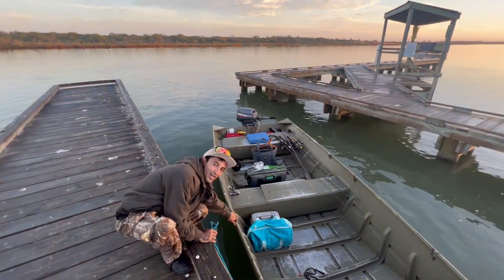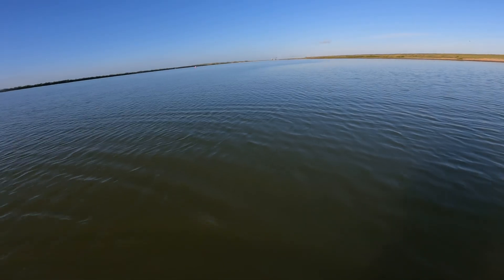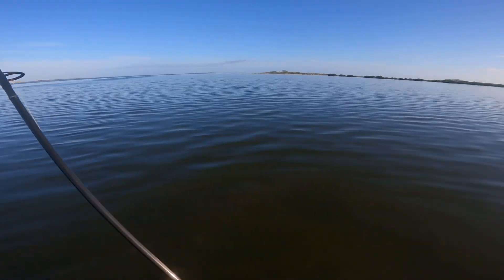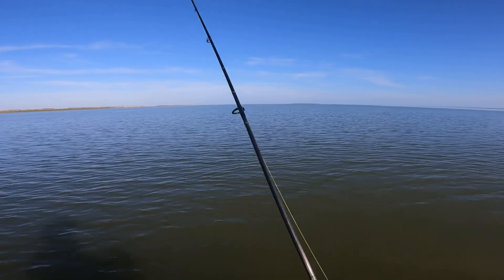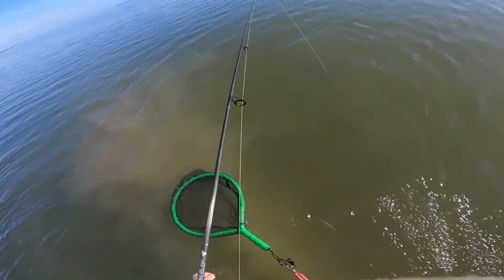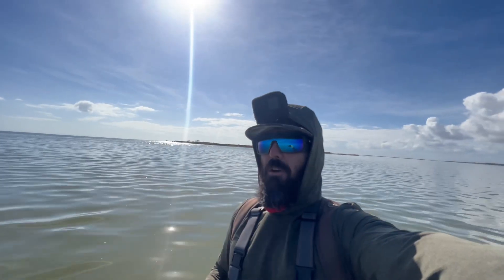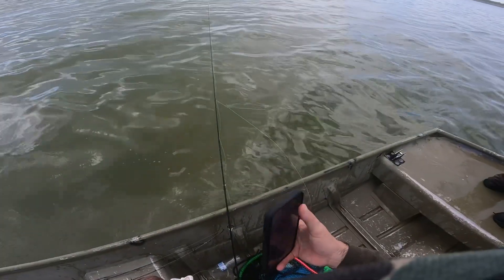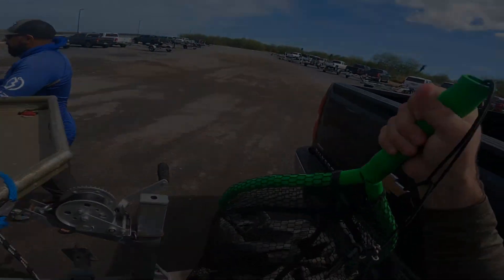BAD LUCK equals BIG TEXAS REDFISH (Arroyo City Fishing)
Had some bad luck while fishing for BIG Texas Redfish.

Luckily we kept fishing and we caught some BIG TEXAS REDFISH out in Arroyo City, TX

Big shout out to WaterLandCo for sponsoring the channel with some sick shades.